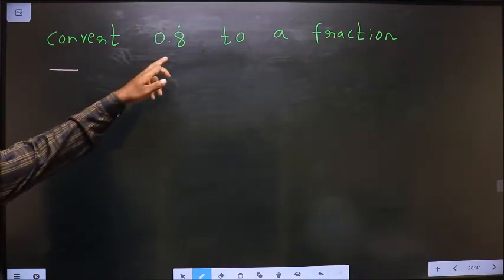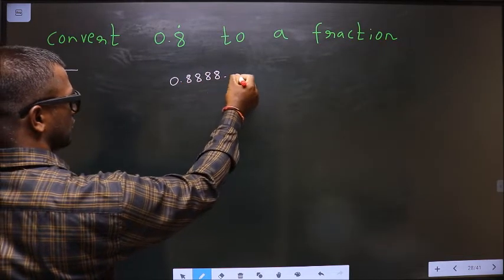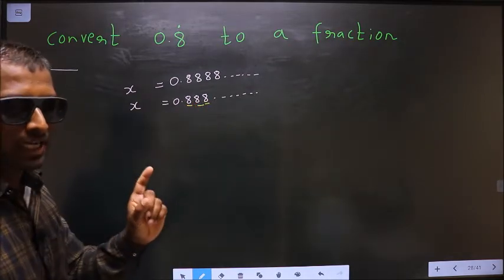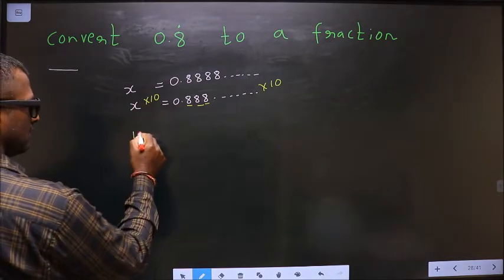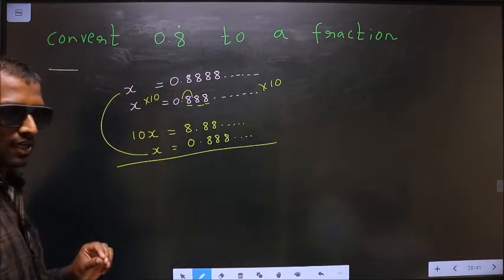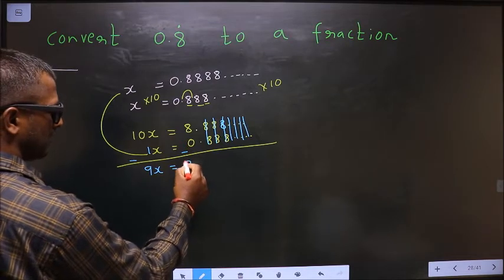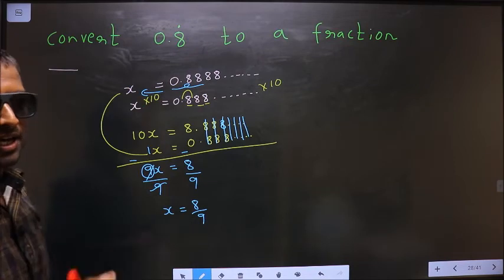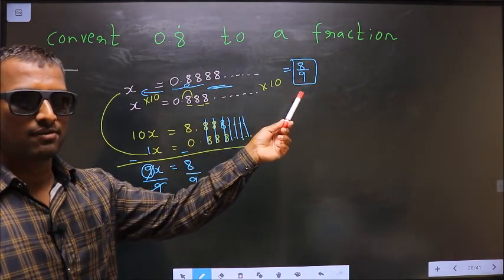Convert 0.888888…. to a fraction